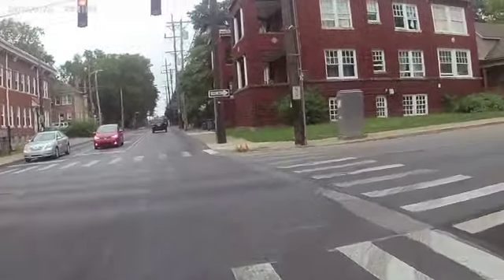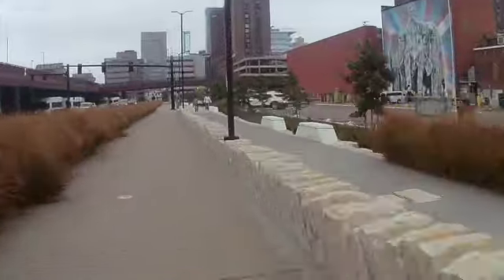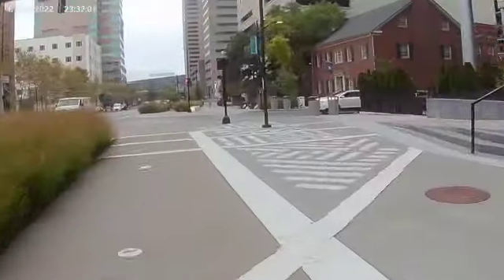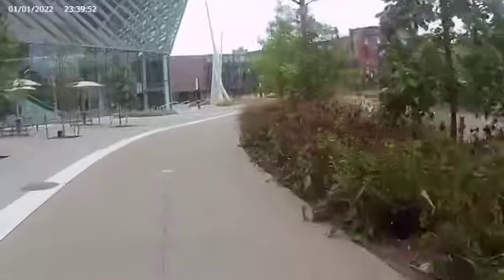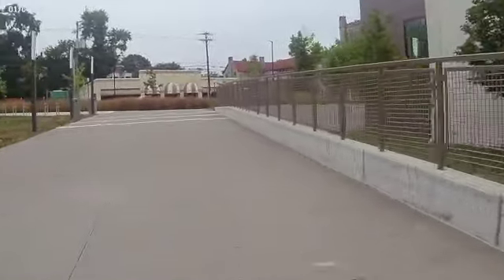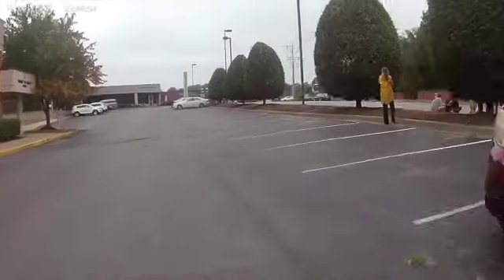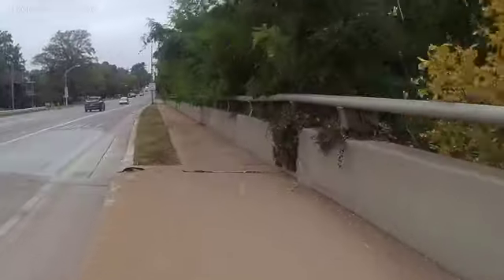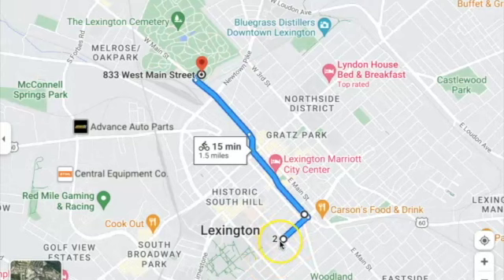Cemetery via Town Branch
Starting at Rose and Maxwell, riding to Lexington Cemetery using the Town Branch Bike Path.